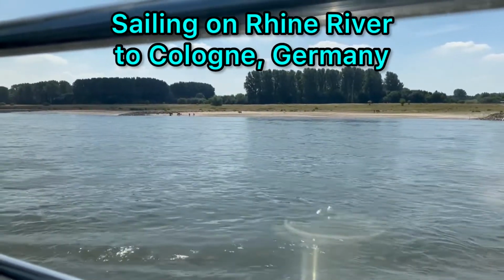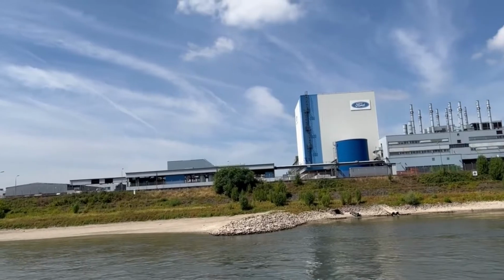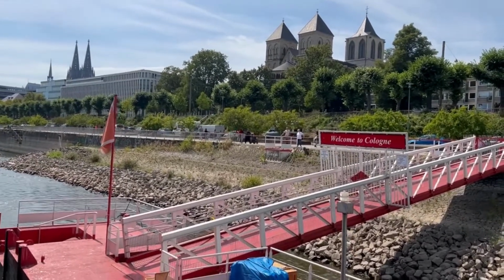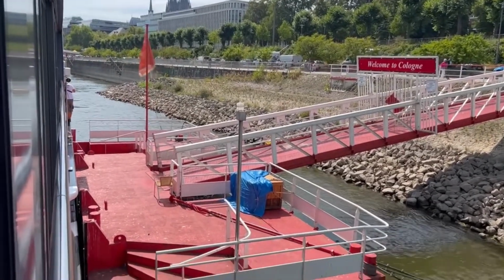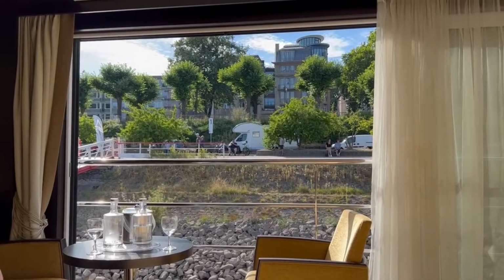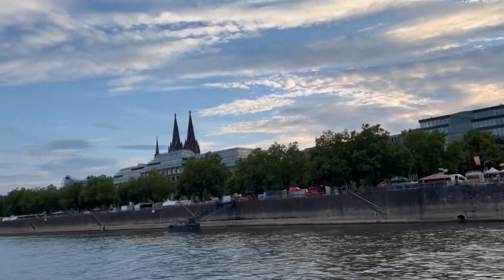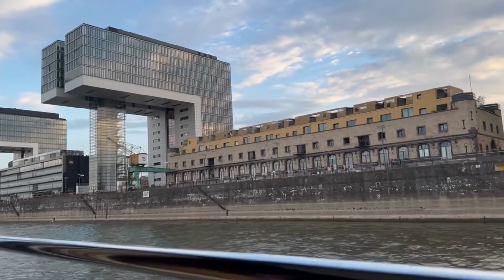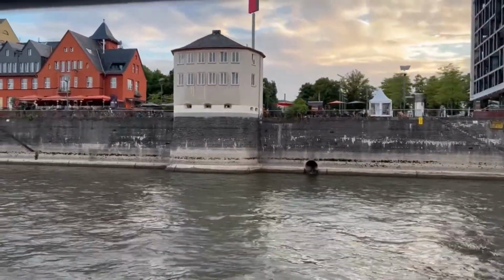COLOGNE, GERMANY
Today we docked in Cologne, Germany. We’ve been here before so we just took a walking tour into the Jewish Quarter.

I’ve paid for them myself.  Winner will be announced in a separate video. After package leaves my possession I am no longer responsible for it. If you have any questions, please ask.

***Links to my YouTube Content Subscriptions:

Rakuten: Have you signed up with Rakuten yet? It’s the best site for earning Cash Back. Get a $10 bonus when you sign up with my invite link and spend $25. It’s free!